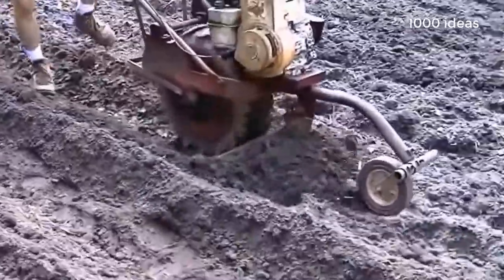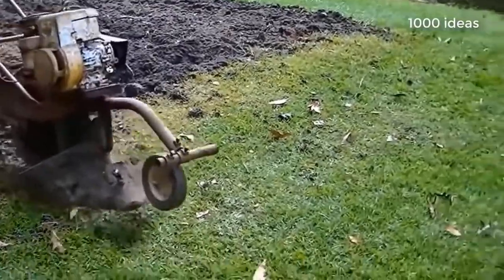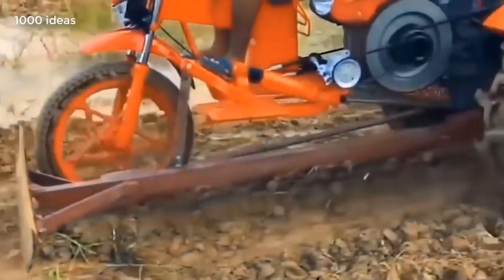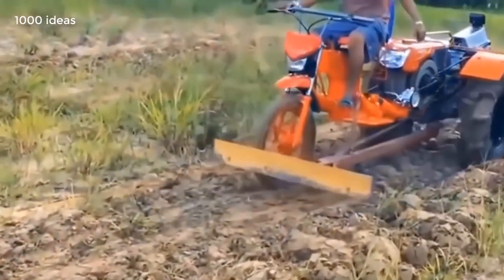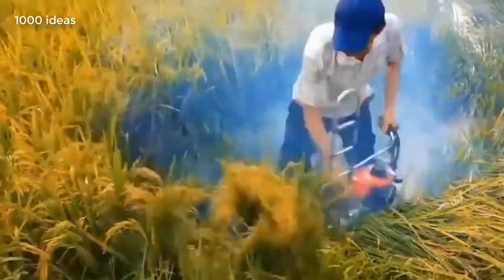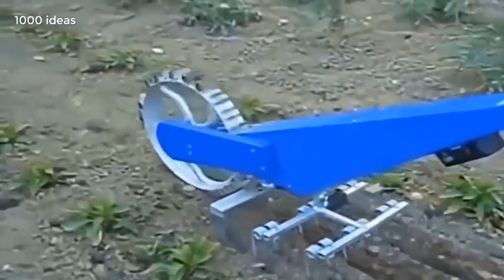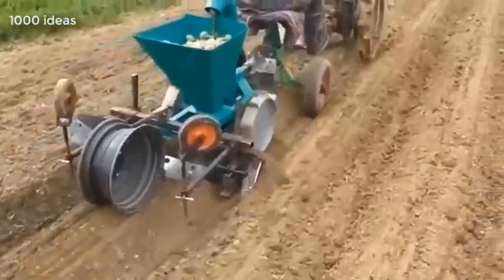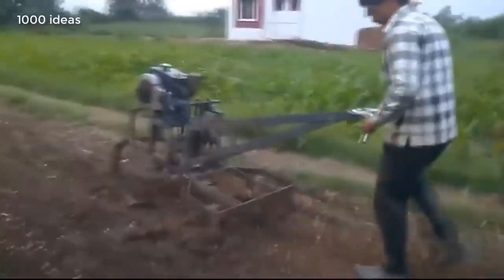HOMEMADE EQUIPMENT AND TECHNOLOGIES OF AGRICULTURE